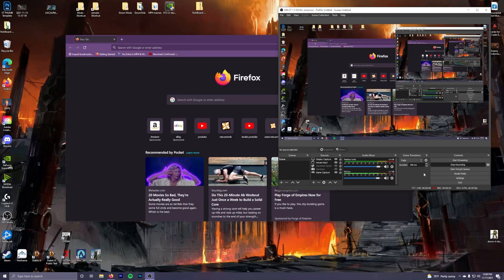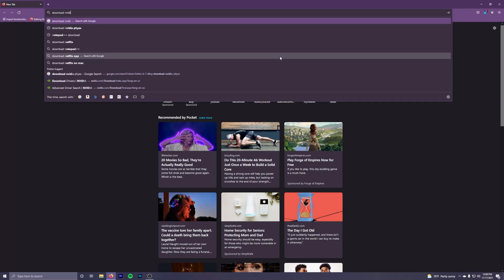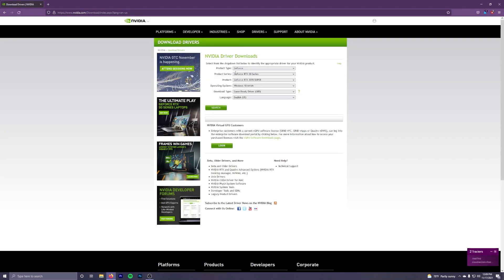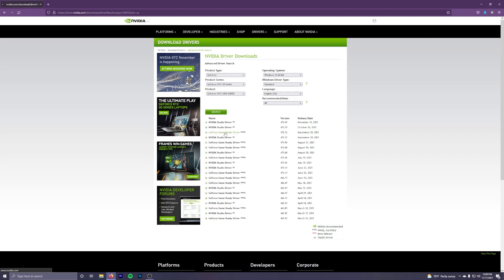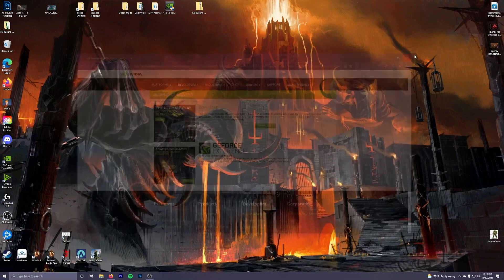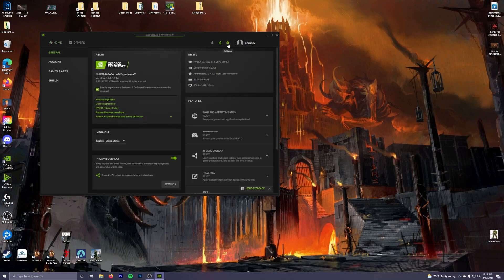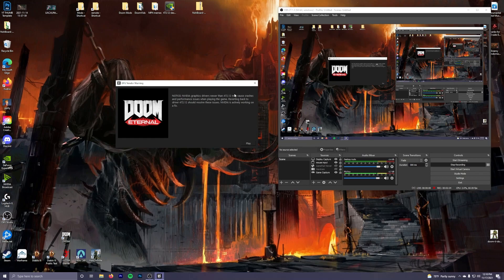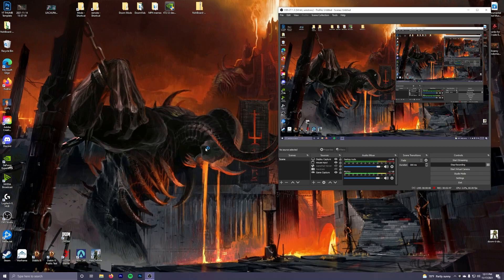How to revert your graphic driver to 472.12 for Doom Eternal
Just a lil video on how to revert your graphic driver back to 472.12 for Doom Eternal if you are experiencing crashes and other bugs